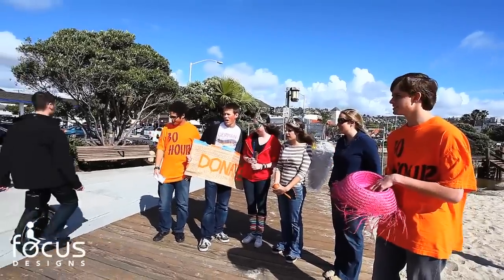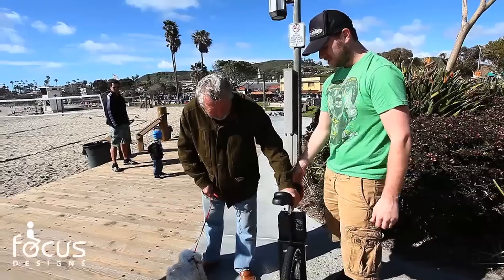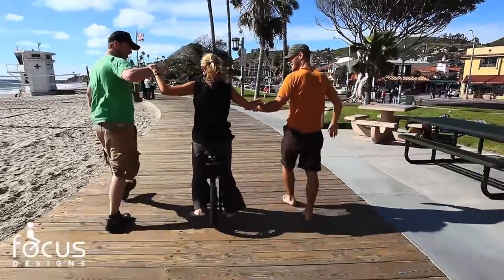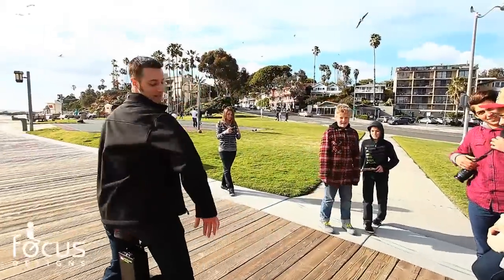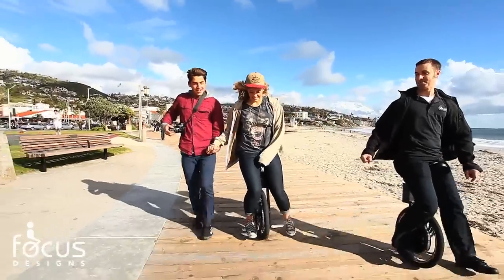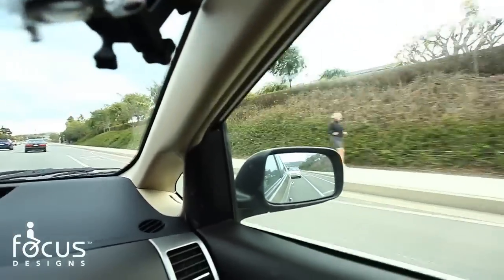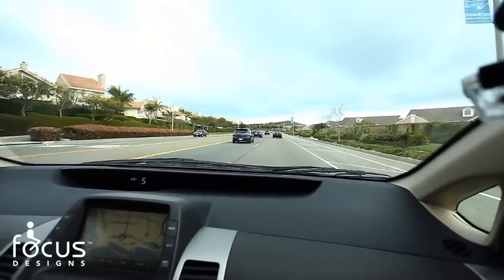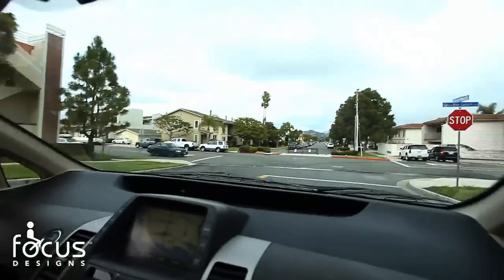Self Balancing Unicycle (onTour) - Day 6 Laguna Beach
Day 6 of our Left Coast Tour.  We are dorks.